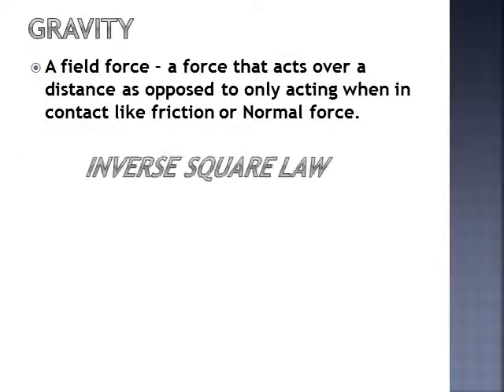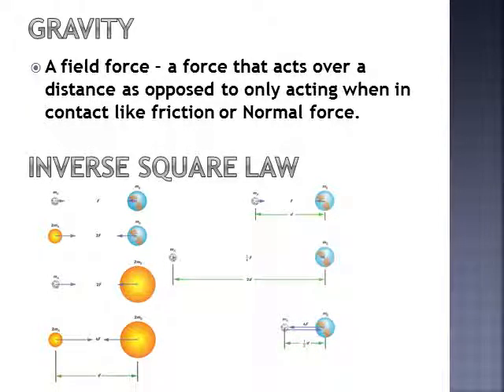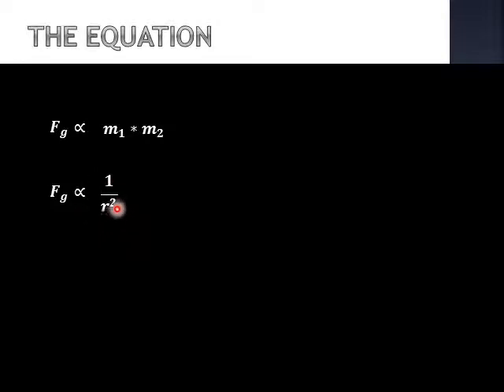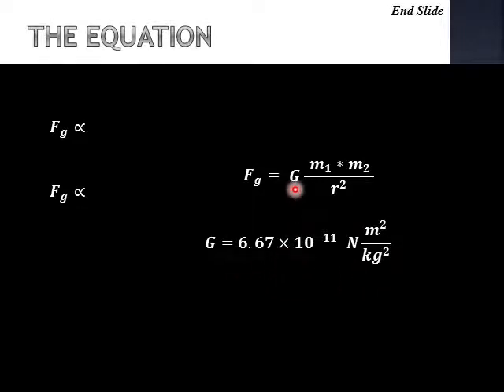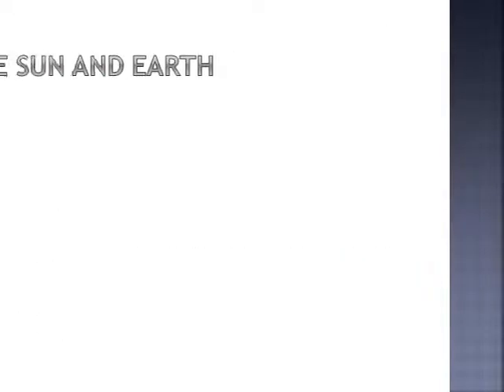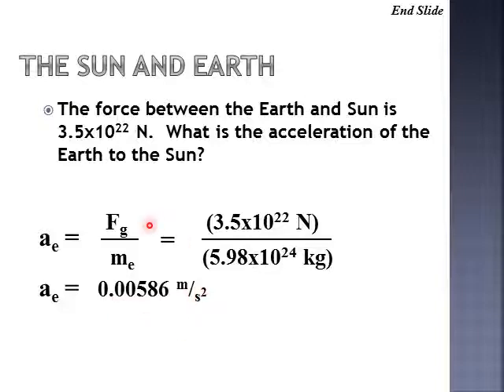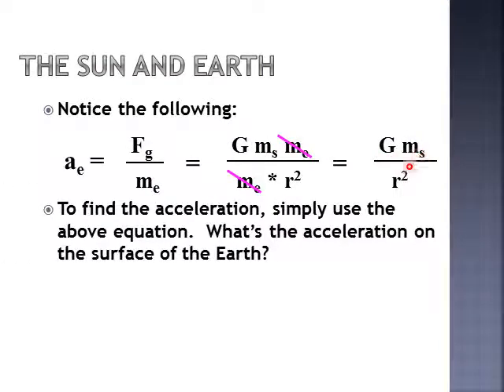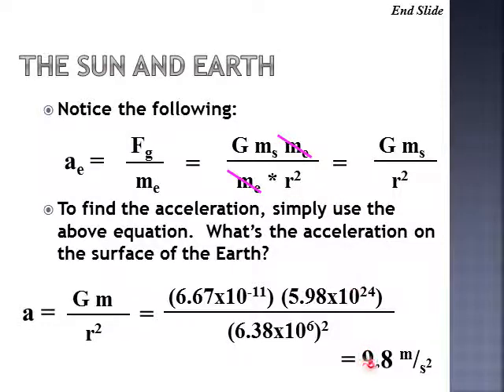01 Gravity AP Part 1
Description of gravitational force, part 1.